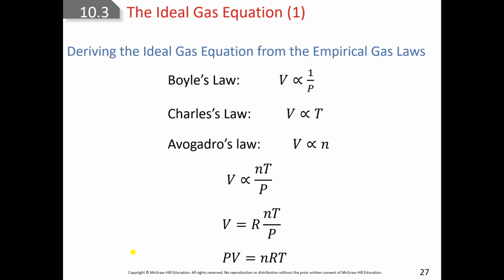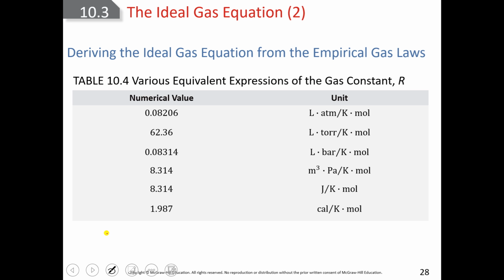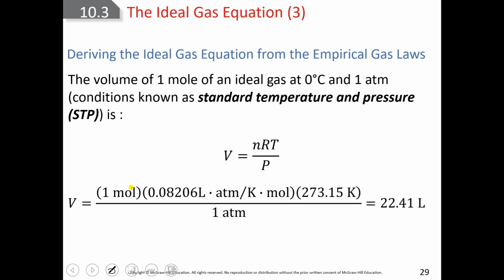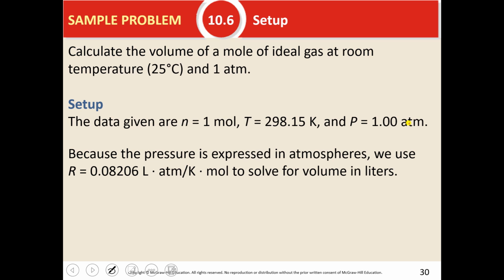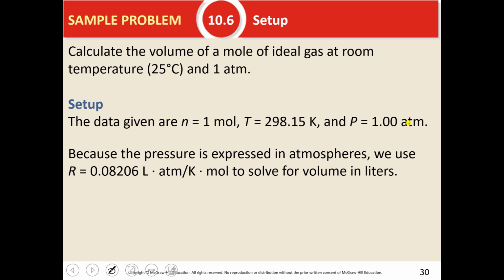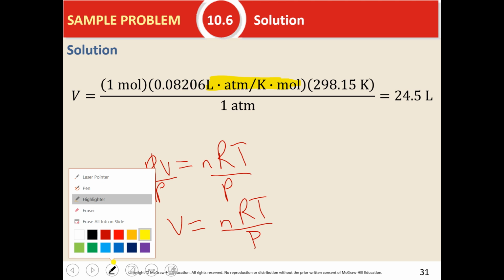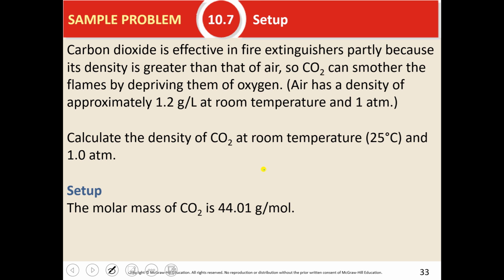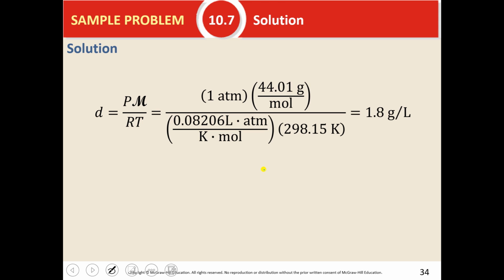Ch 10 Ideal Gas Law Part 2